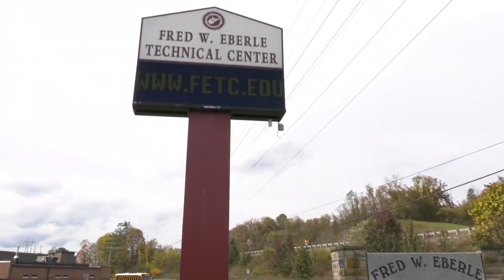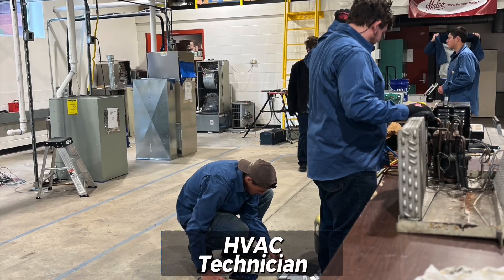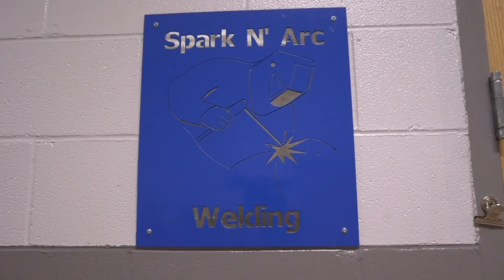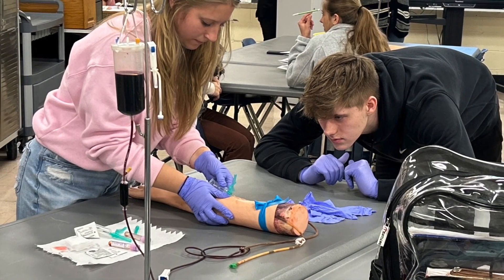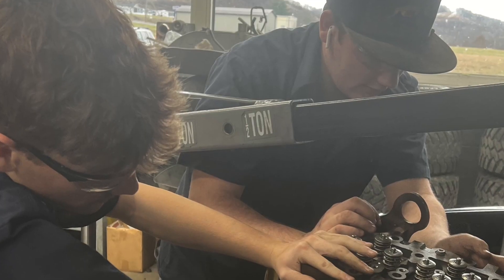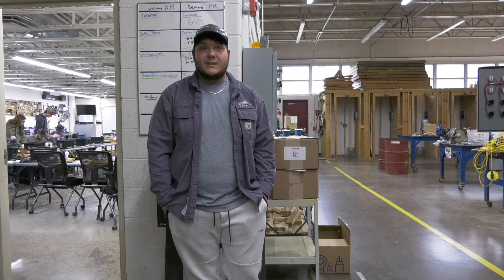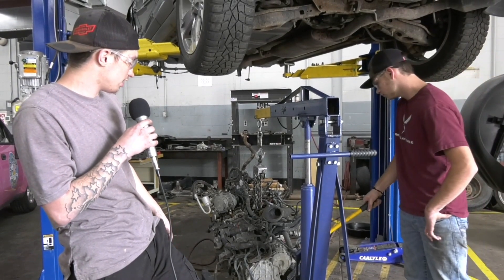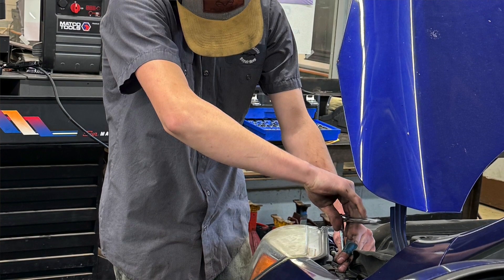Fred Eberle Technical Center / Buckhannon, WV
Your Future Is Now:
The Fred Eberle Technical Center in Buckhannon, WV strives to produce knowledgeable, skilled, and productive professionals who will lead the way into the future.

Credits: Lewis County High School LCN Broadcast Technology class through the Careers in Technical Education platform.